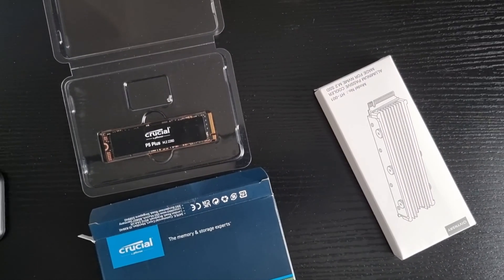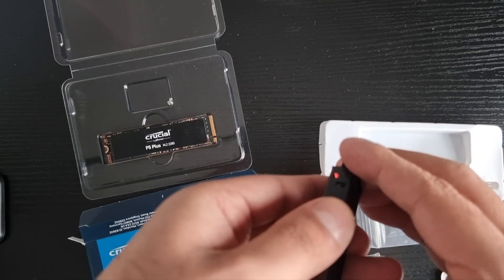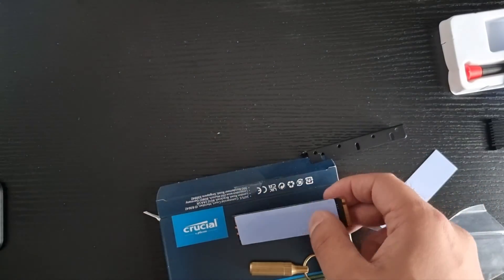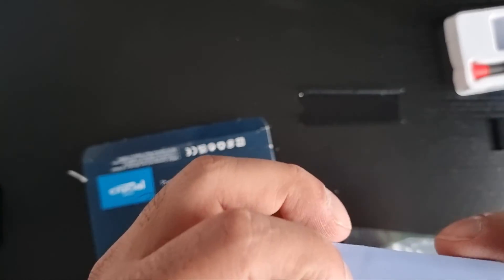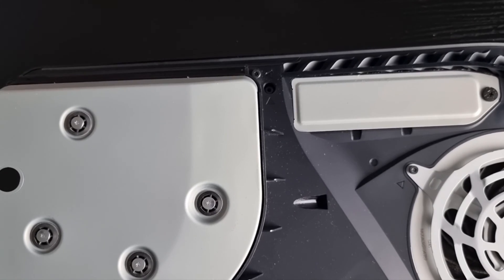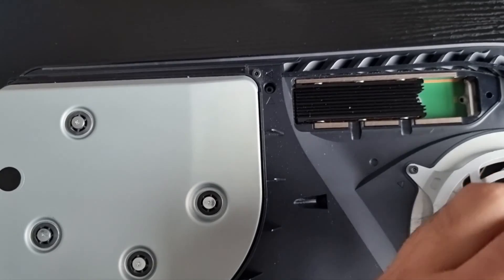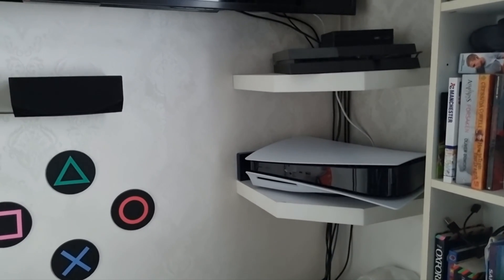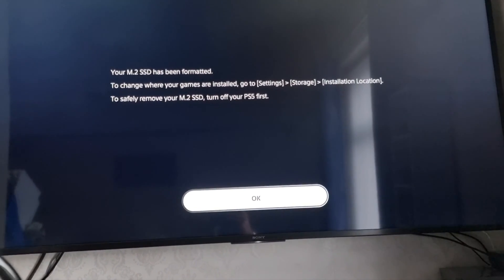How To Install Crucial P5 Plus SSD In A PS5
Watch me show you how to install a SSD in to a PS5

Tweet to me on Twitter!